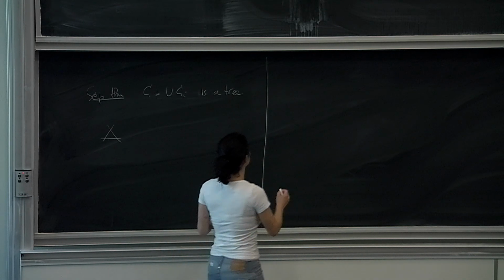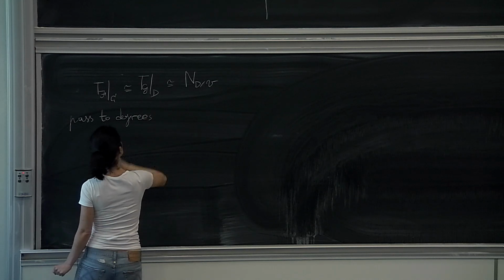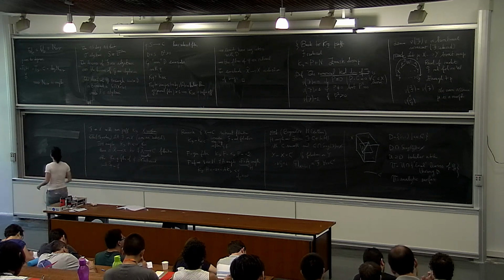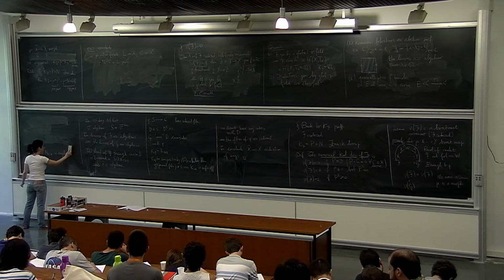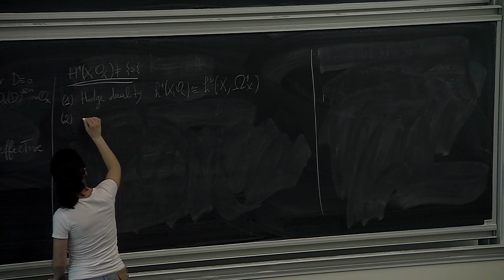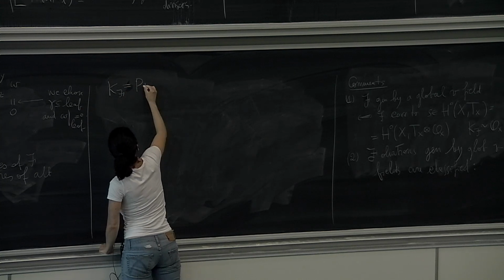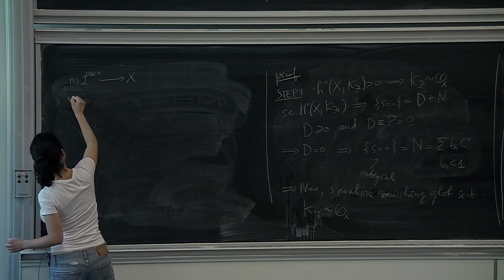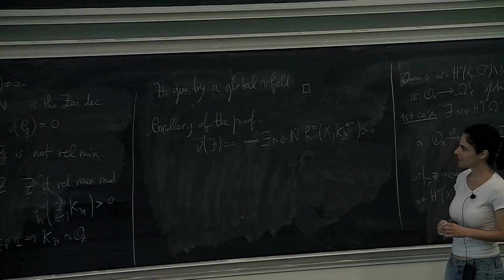E. Floris - Birational geometry of foliations on surfaces (Part 3)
The goal of this minicourse is to introduce MMP for foliations on surfaces and to outline the classification of foliations on projective surfaces up to birational equivalence.